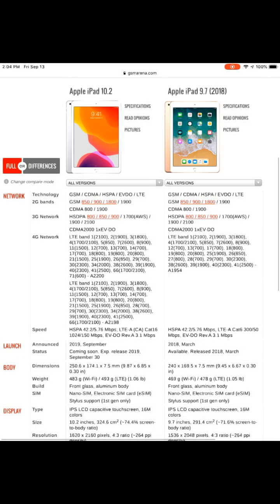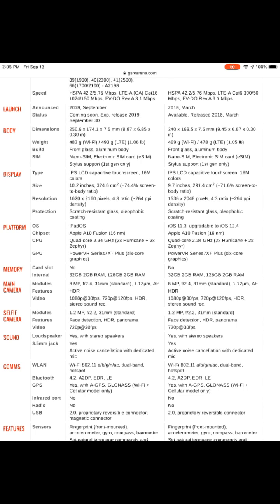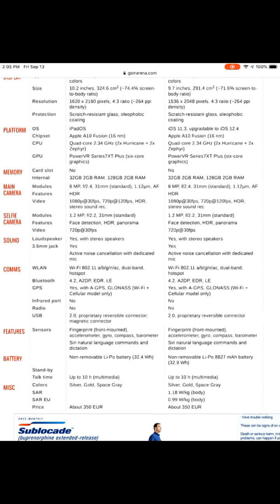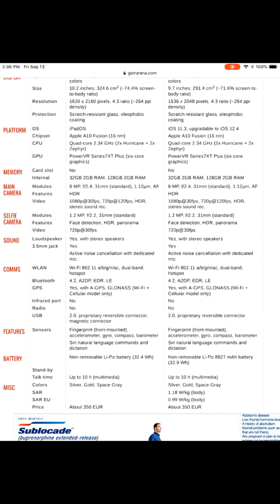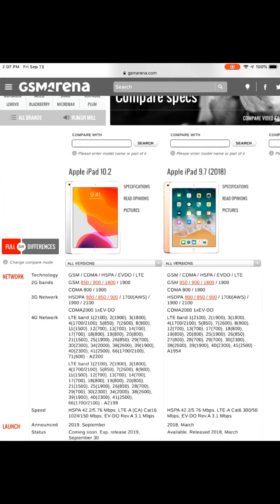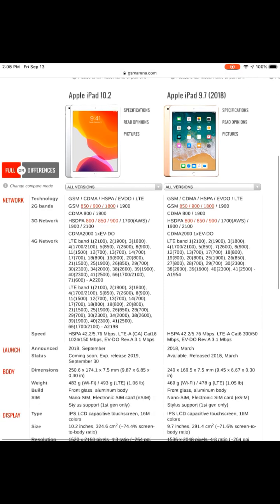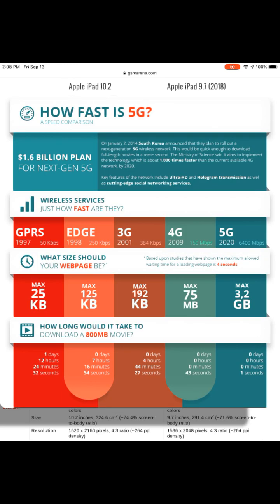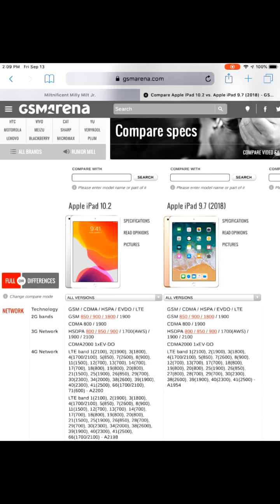iPad 10.2 vs iPad 9.7 Spec Comparison 📺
Let's follow up with my first video regarding the specs involved between both hardware devices. Is there a big difference between the two? I'll let you be the judge. Join me as I cover some basic hardware specs that you should know before making your next big ipad purchase...enjoy 🧠